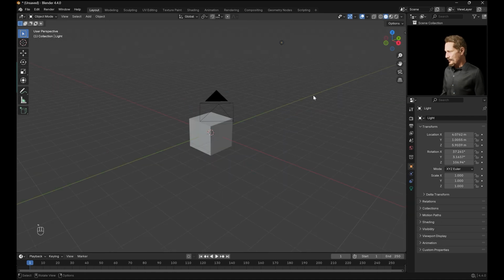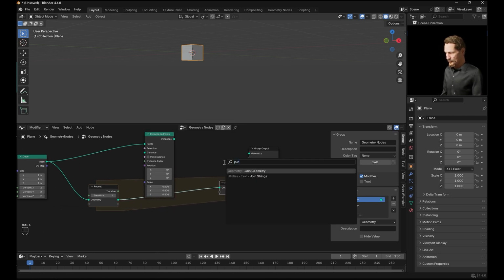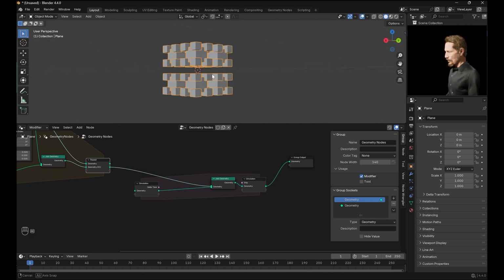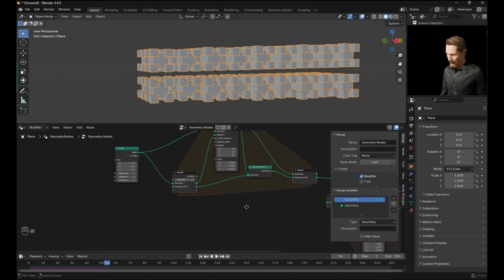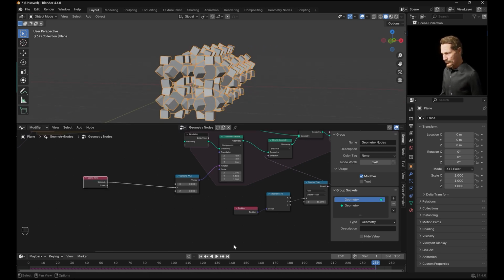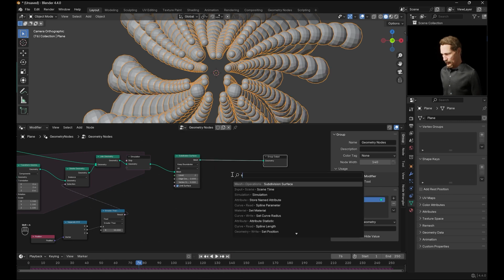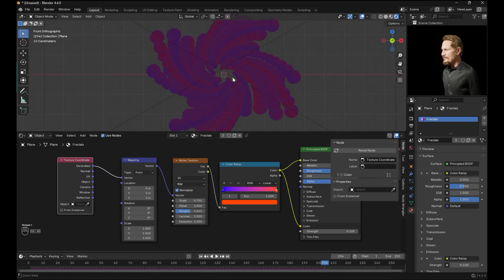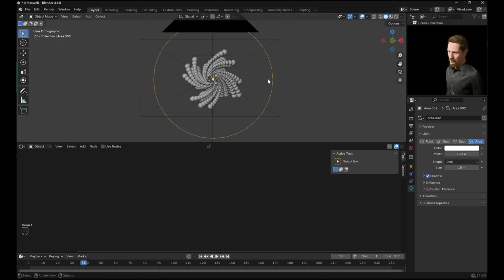Unlock the Infinite: Fractal Animations in Blender with Geometry Nodes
Ever wanted to summon infinite spirals of madness without selling your soul to keyframes? You're in luck. In this tutorial, we dive headfirst into the rabbit hole of fractal animation using Blender’s Geometry Nodes—no maths degree required (but a healthy respect for chaos helps). You’ll learn how to conjure up endlessly complex patterns, make them move like they’ve had too much coffee, and maybe even impress that one friend who still thinks 3D is just Pixar stuff. It’s all procedural, all animatable, and all gloriously unnecessary. Let’s get weird.